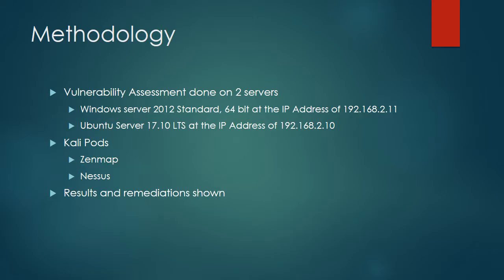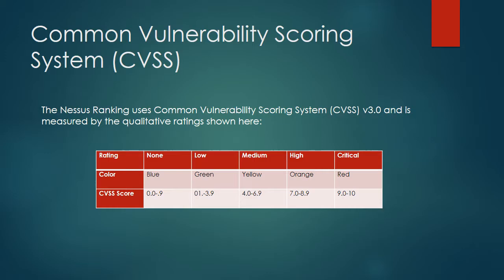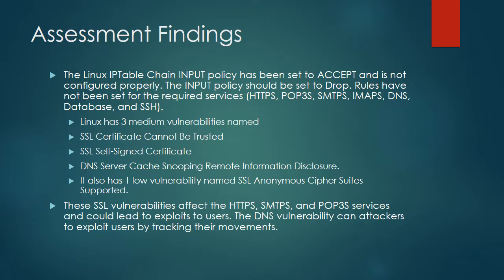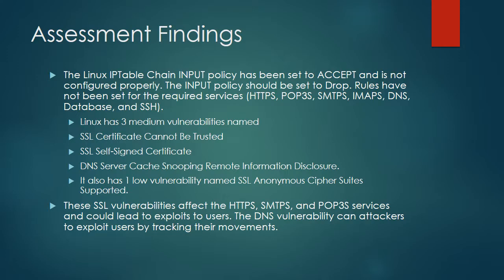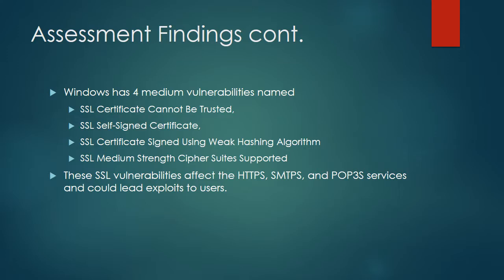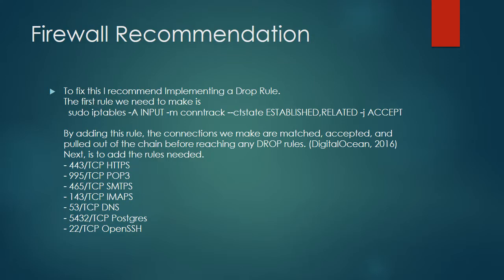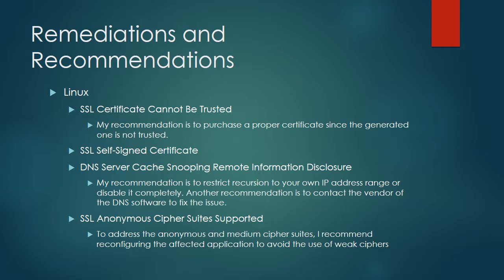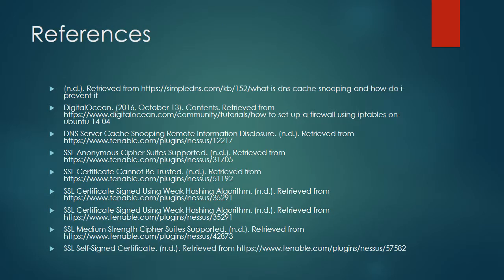ISA4220_ble2_vulnerablility_assessment